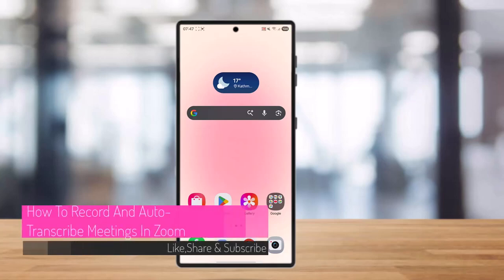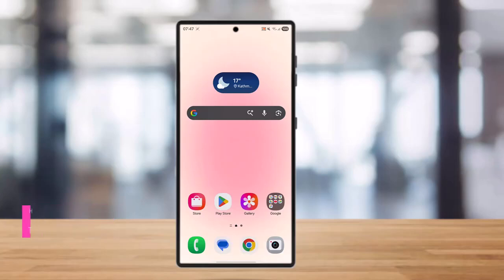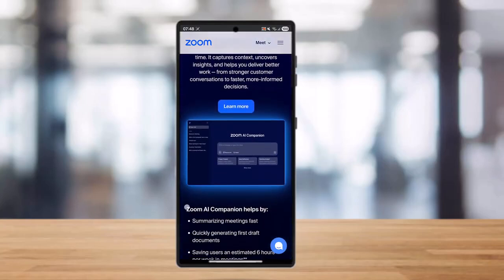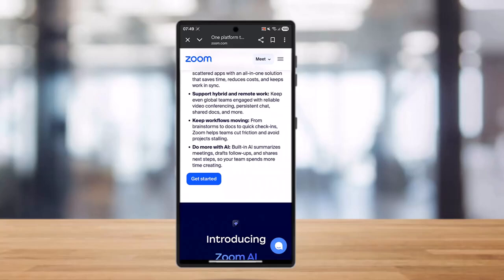How To Record And Auto Transcribe Meetings In Zoom !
In today’s video, we are going to show you how to record and automatically transcribe your meetings in Zoom. This feature helps you keep accurate records of discussions, making it easier to review important points later.

To start, log in to Zoom and access the Zoom web portal. Navigate to the “Settings” section and click on the “Recording” tab. Here, you can manage all recording-related options for your account.

Next, ensure that Cloud Recording is toggled on. Under the Cloud Recording section, check the box for Audio Transcript and save your settings if prompted. This will enable Zoom to generate automatic transcripts for all recorded meetings.

Once your settings are configured, join your Zoom meeting and select the Record to the Cloud option. Make sure to notify all participants that the meeting is being recorded for transparency. After the meeting, Zoom will process your recording and generate a transcription that you can download or view directly in your account.

Recording and auto-transcribing meetings in Zoom is a powerful way to save time, stay organized, and never miss important details. We hope you found this tutorial helpful!